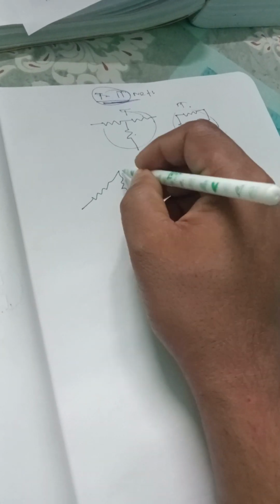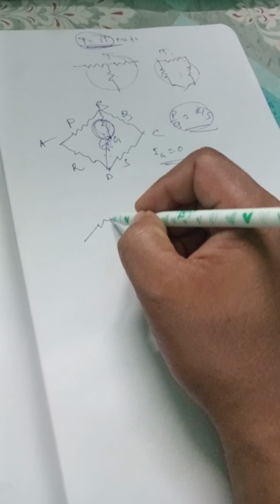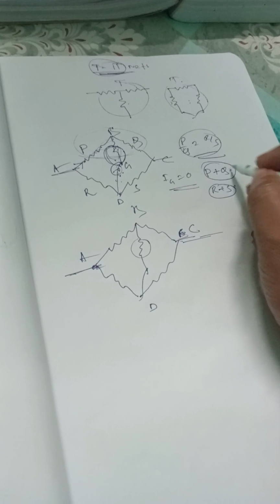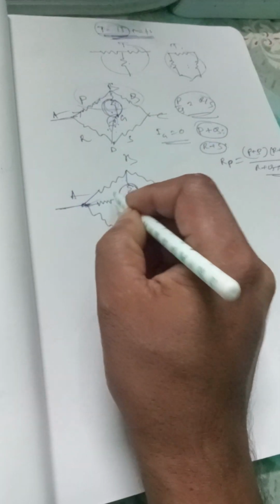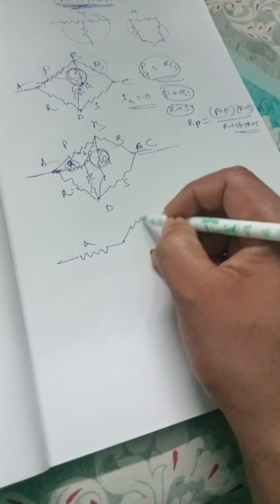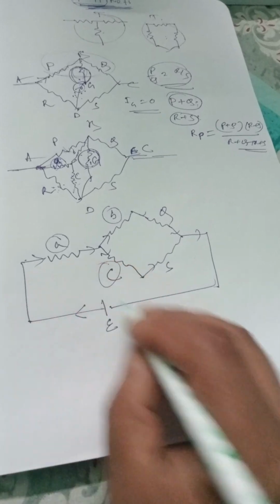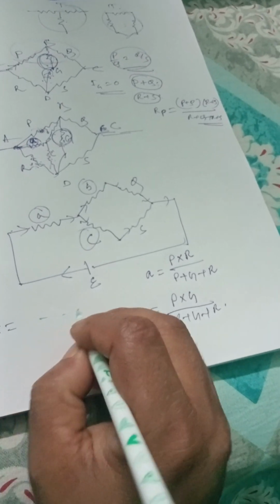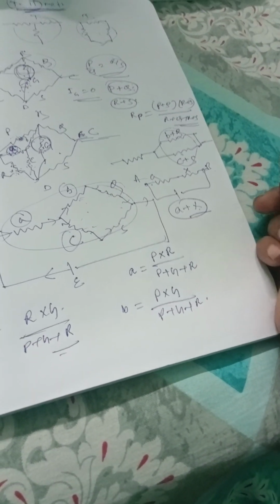T-pi network,class 12 physics